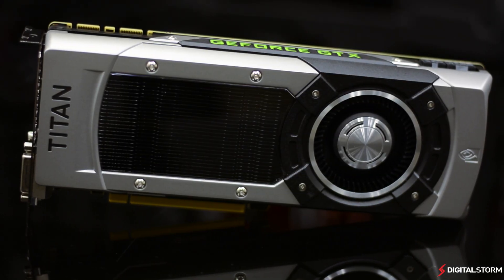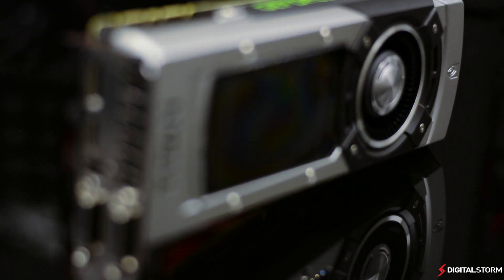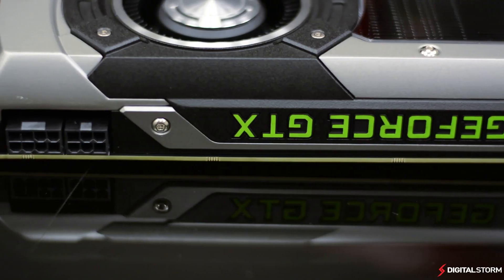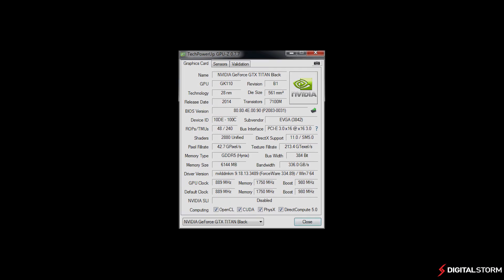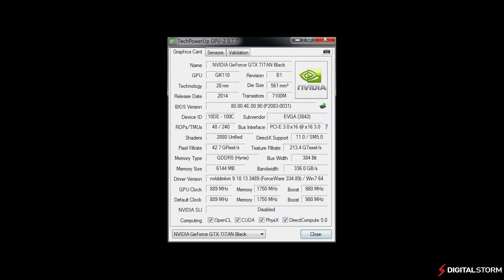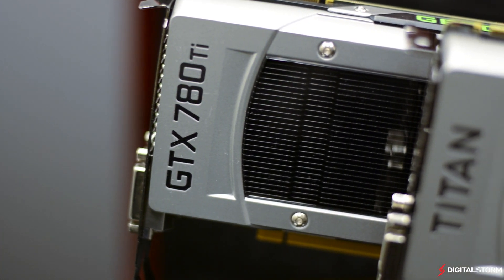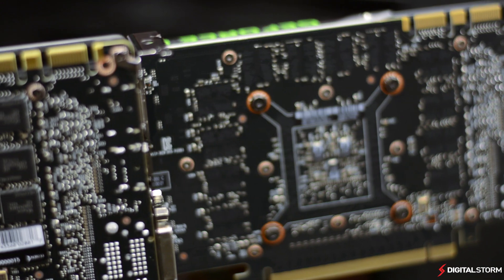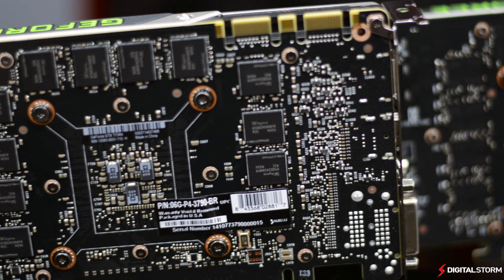NVIDIA GTX Titan Black Review & Benchmarks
Check out our review and benchmarks of the NVIDIA GTX Titan Black

Song: Here Again